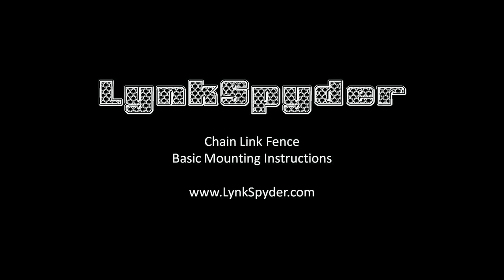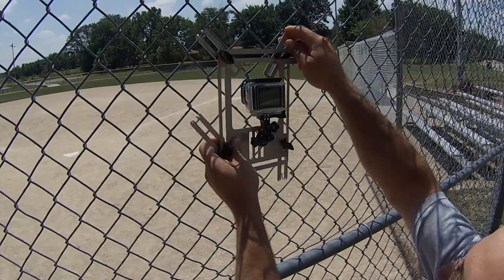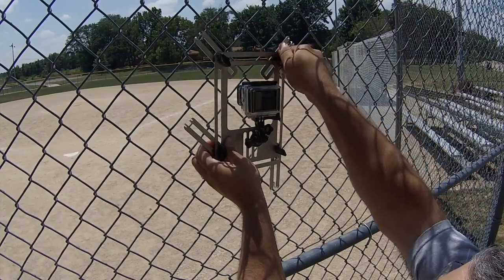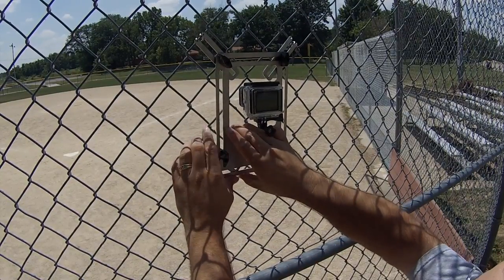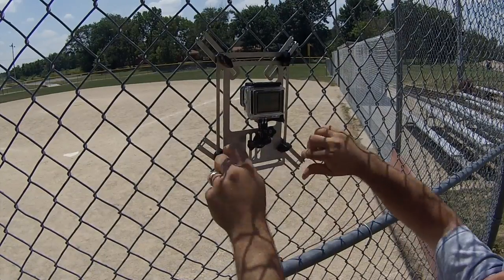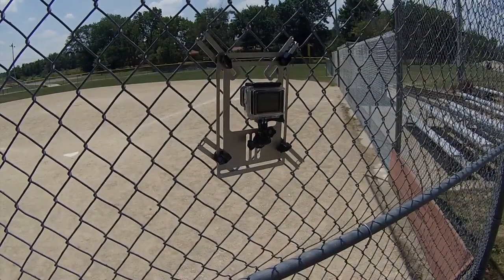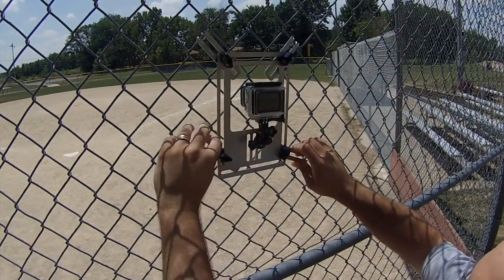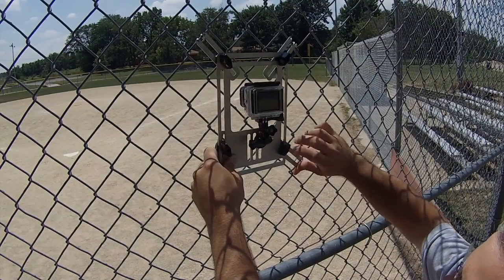LynkSpyder - Chain Link Mounting Instructions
Basic instruction on mounting your LynkSpyder to a chain link fence.